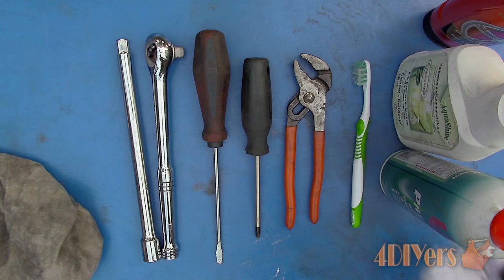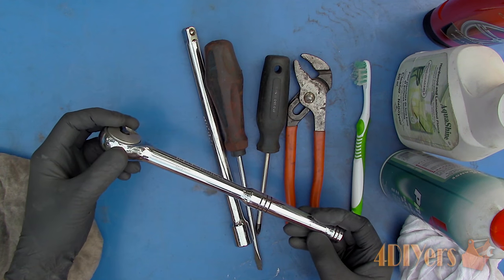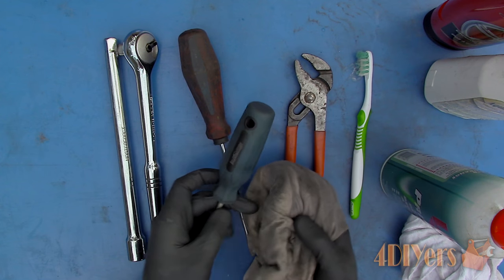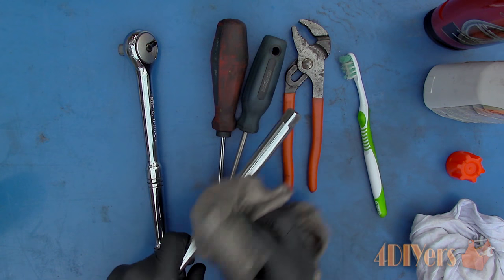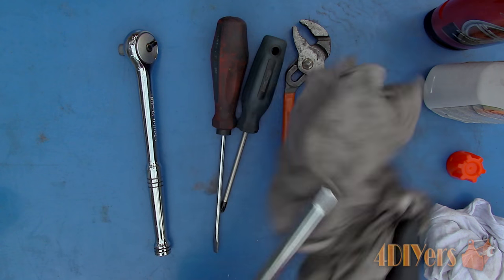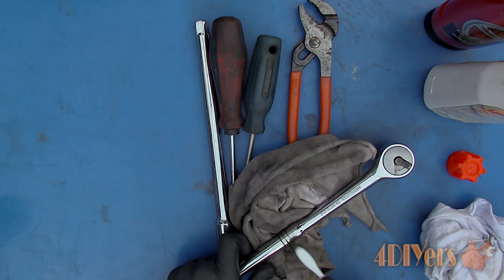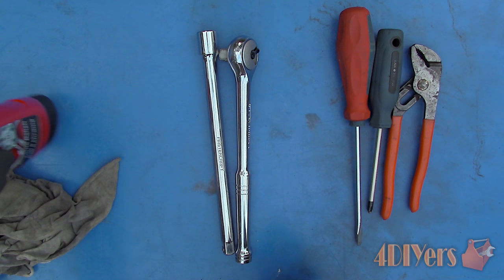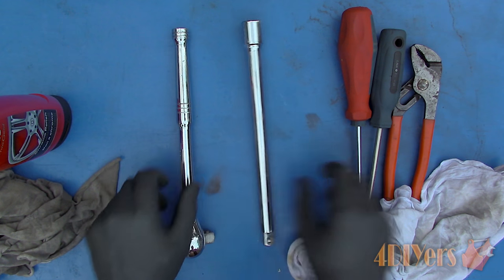DIY: How to Properly Clean Tools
Video tutorial on how to properly clean your tools. If you take care of your tools, they’ll take care of you. Keeping them clean will ensure they last many years while functioning correctly and it also looks aesthetically pleasing too. Here I will be using a couple different cleaners. For any metal components I would recommend using a solvent based cleaner as they are able to withstand the stronger chemicals. Unfortunately solvent based cleaners are far too harsh. They can deteriorate, dry out, bleach the color, or damage the finish on plastic or rubber parts.

Tools/Supplies Needed:
-solvent degreaser
-clean cloths
-household cleaner (Spray Nine was used in the video)
-chrome polish
-toothbrush

Procedure:
-unfortunately solvent based cleaners are far too harsh for plastic or rubber components
-they can deteriorate, dry out, bleach the color, or damage the finish on plastic or rubber parts
-for this I’ll be using a multi purpose household cleaner called Spray Nine
-spray it onto a clean cloth and then wipe away any dirt or grease
-for those hard to reach areas, use a toothbrush
-it can be fairly hard to remove some of the older grease as it tends to imbed itself on some of these components, depending on their durability
-it’s always import to clean these parts up as soon as possible
-moving onto the metal components, apply some of the degreaser to a clean cloth and then wipe away any of the build up dirt or grease
-for those hard to reach grooves or lettering, use a toothbrush with degreaser applied
-if you are cleaning sockets, also ensure the insides are clean as this can affect how they fit onto fasteners
-for minor rust on tools, I would recommend using Nevr Dull for removing stains and light crusting
-tear off a small portion of wadding and then work it onto the surface
-unfortunately you won’t completely remove the rust as the layer of protection has already been damaged, but you can lessen it visually
-I don’t recommend using a wire brush as this can damage more of the coating or plated surface
-if your tools are excessively rusted, then I would recommend using a brass wire brush instead
-it is extremely important to protect your tools from any excessive amounts of moisture so they do not become rusty
-once the rust has been removed, wipe on a light layer of a good quality penetrating oil
-also apply at oil to any moving components to ensure they are functioning correctly
-to polish up those chrome parts, use a chrome specific polish
-don’t use any compounds or other types of polish as this can damage the chrome plating
-chrome plating is only a thin coating and once damaged, the part will need to be recoated to allow the same protection and finish as new
-use a clean soft cloth, apply the chrome polish and then work it onto the surface
-applying a polish will not only increase the shine, but provide a light layer of protection
-only light scratching will be removed, anything more extreme will remain